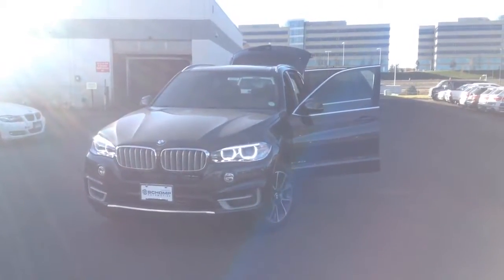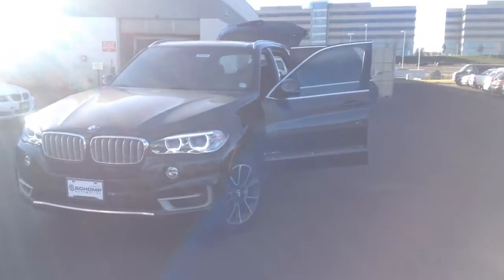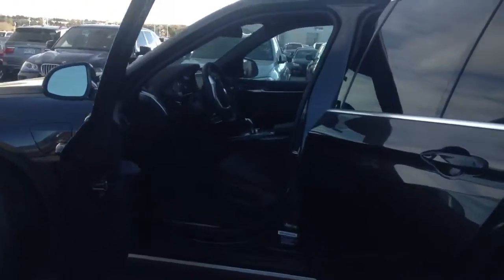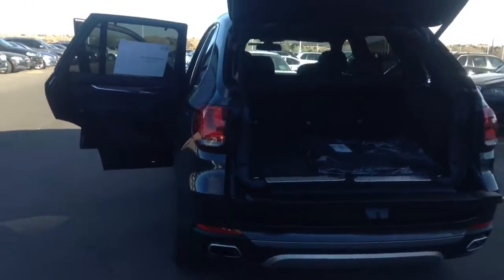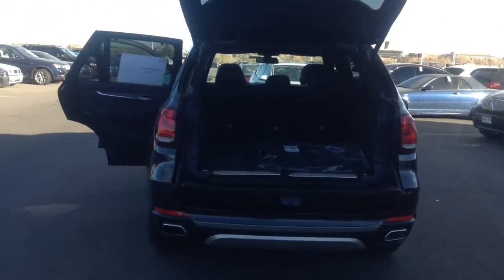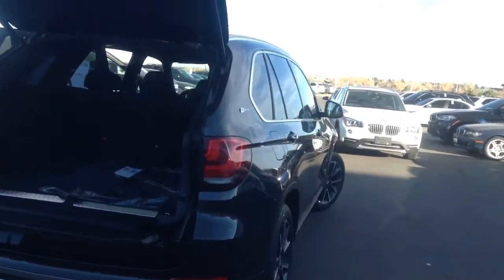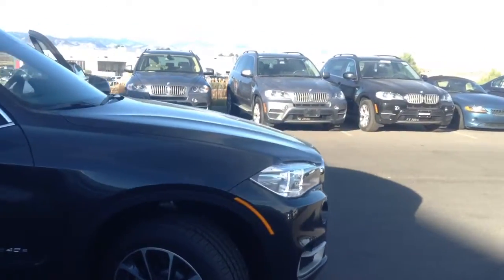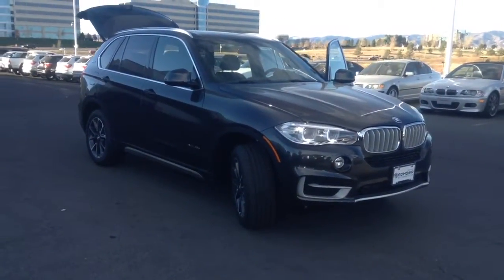2017 X5 eDrive 1 Ronnie/Schomp